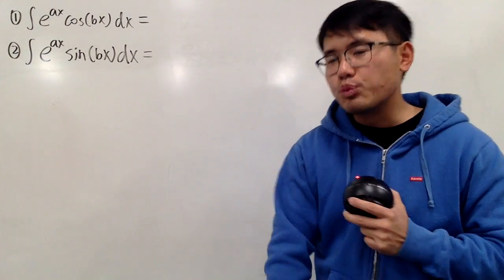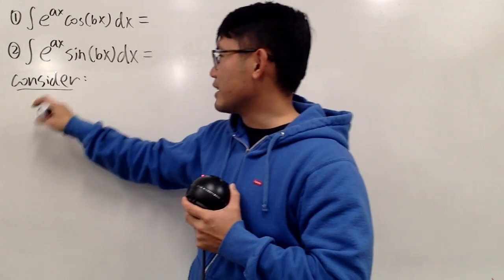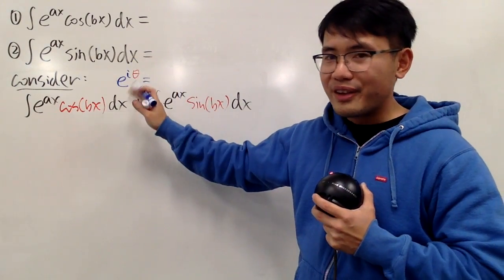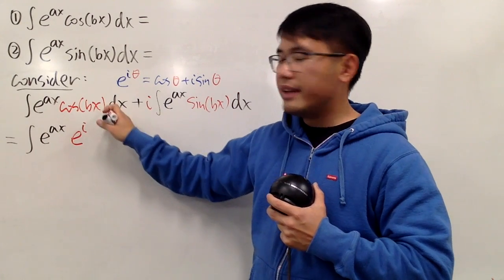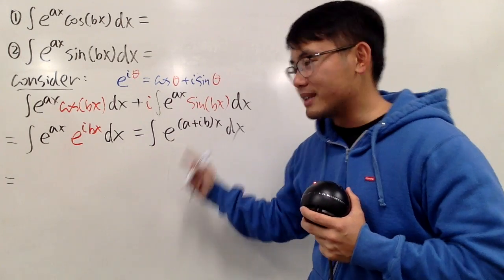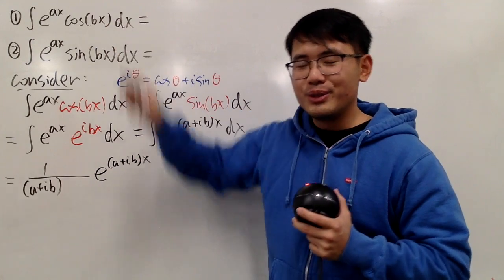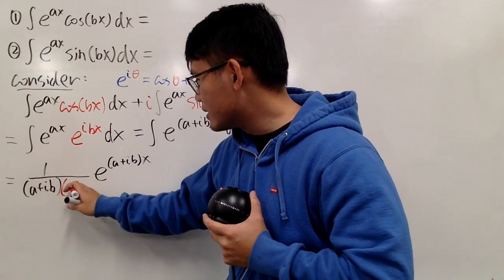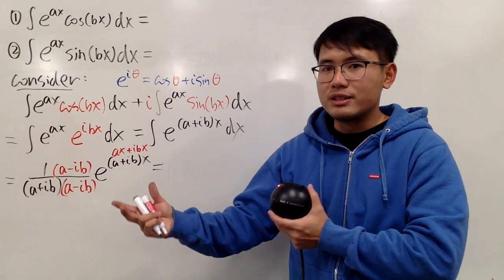Integral of e^(ax)sin(bx) using complex numbers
Calculus tutorial on the integral of e^(ax)*cos(bx) and integral of e^(ax)*sin(bx), no integration by parts but we will use complex numbers. Whenever we have an exponential function e^x and a sine or cosine function, we can use integration by parts or this complex number method.